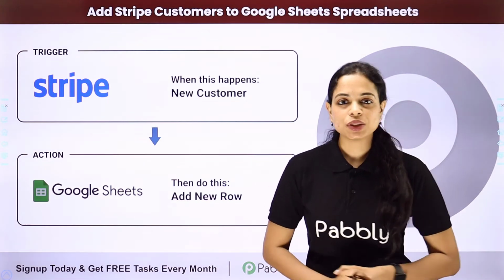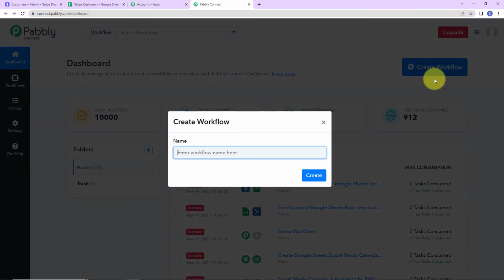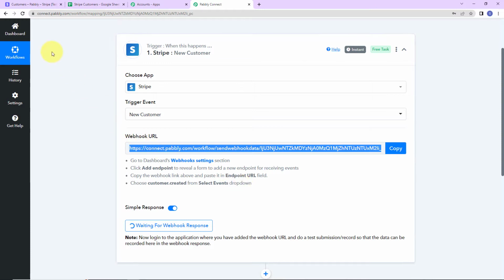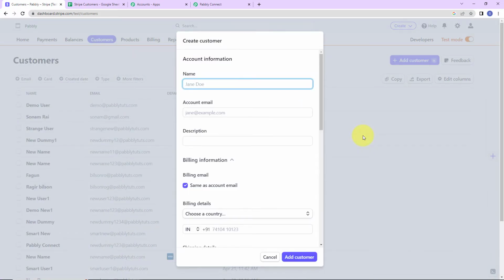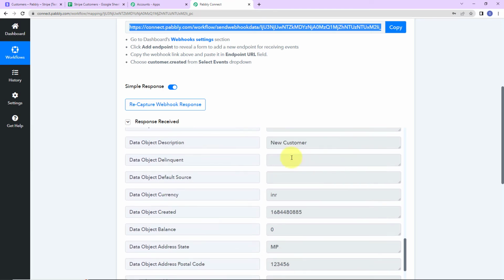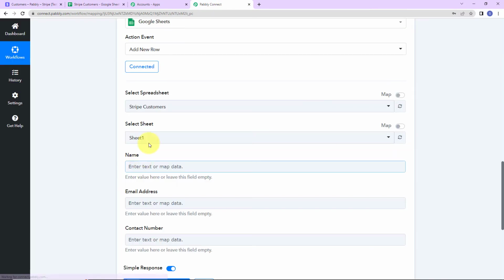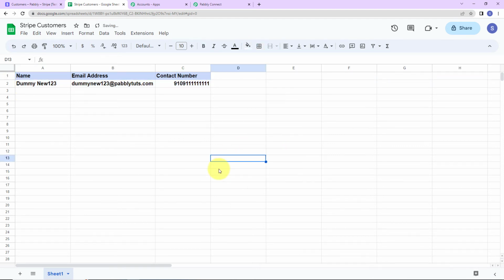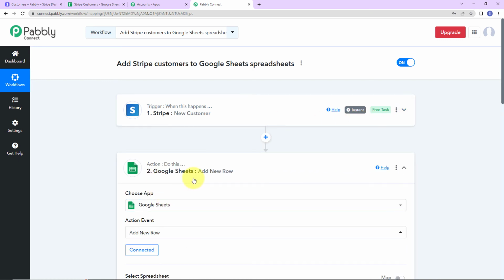How to Add Stripe Customers to Google Sheets - Stripe Google Sheets Integration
In this video, we will learn Stripe to Google Sheets integration using Pabbly Connect. With this integration, you can effortlessly add new Stripe customers to your Google Sheets spreadsheets. You can keep your customer information organized and easily accessible, allowing you to analyze, track, and manage your customer data effectively. Say goodbye to manual data entry and let Pabbly Connect automate the process of updating your Google Sheets spreadsheets with Stripe customer details, saving you time and ensuring data accuracy.

1. Automation: Pabbly Connect offers automation capabilities that can help you automate mundane and repetitive tasks. This allows you to save time, money and resources.

2. Integration: Pabbly Connect provides a wide range of integrations so that you can connect different web services with each other. This helps you to create smarter workflow processes and make your business more efficient.

3. Security: Pabbly Connect takes security seriously and provides an industry-standard security system to protect your data and applications.

4. Scalability: Pabbly Connect is highly scalable and allows you to easily add new applications and services to your workflow.

 5. Cost-effective: Pabbly Connect is cost-effective and provides plans for different business sizes.